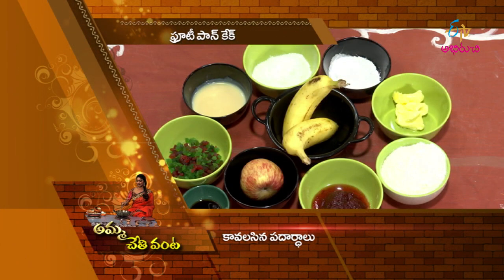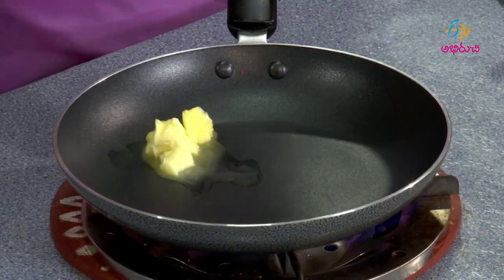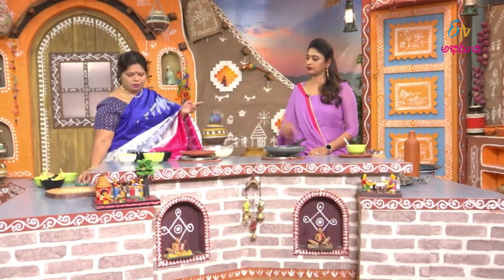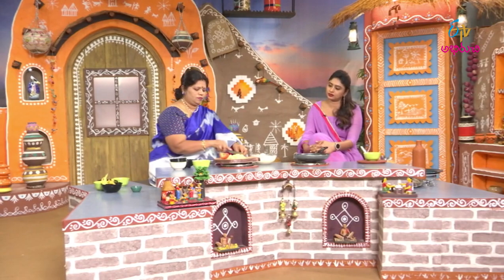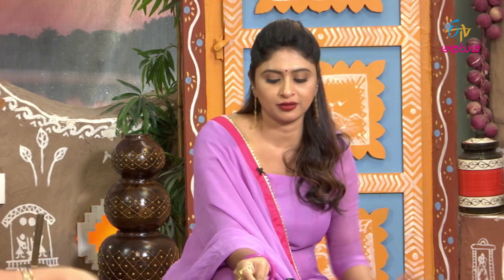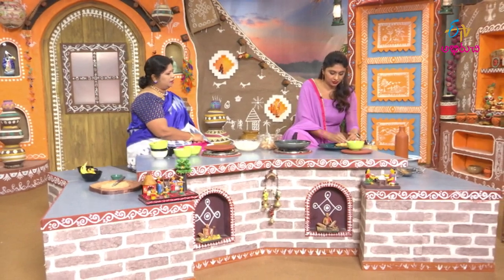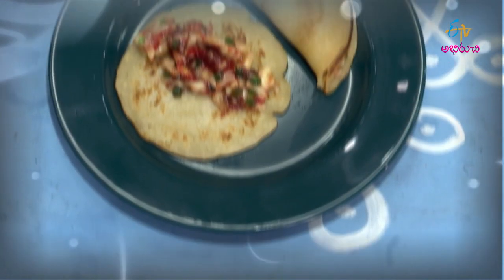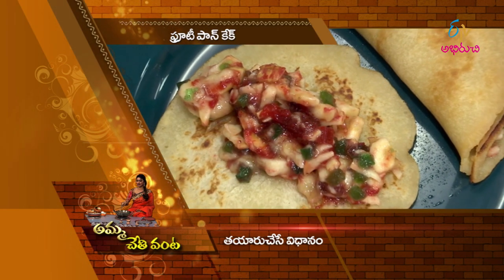Fruity Pan Cake | Pancakes | Fruit Pancakes | Fruity Pancake Recipe | Homemade Pancakes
FruityPanCake

The guest presents us with the tastys dish Fruity Pan Cake made with all-purpose flour, sugar powder, vanilla essence, condensed milk, a mix of fruits and other essential ingredients.